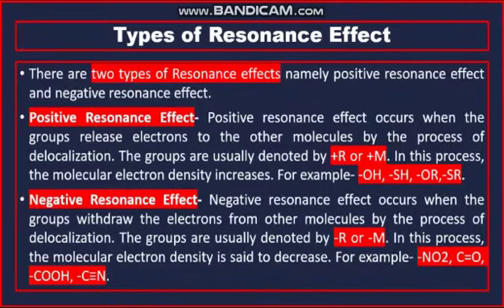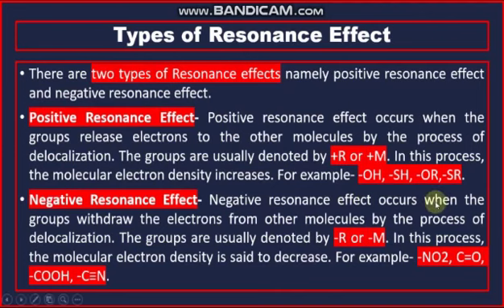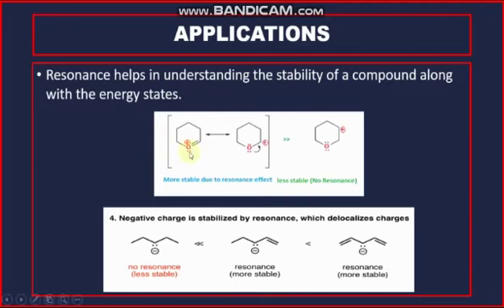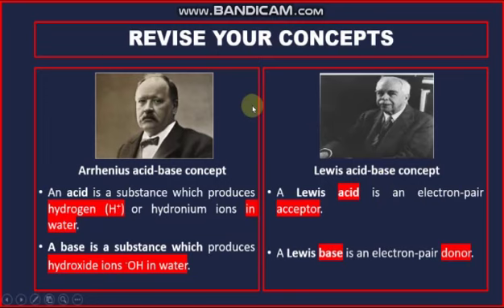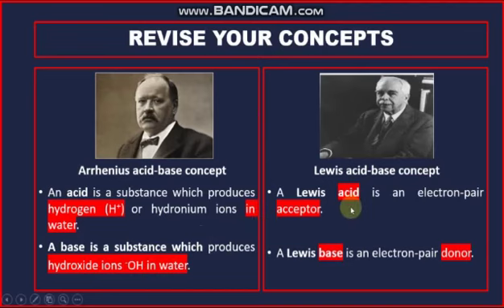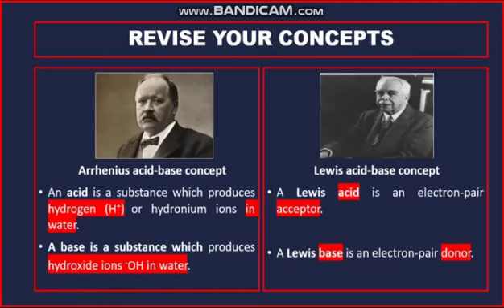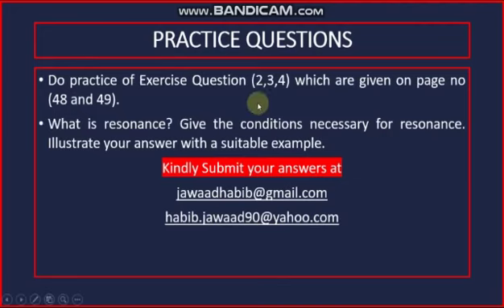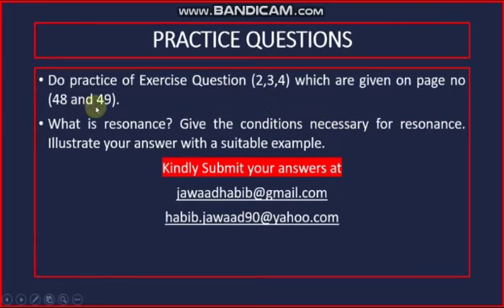Types of Resonance part 3, by Prof. Jawad habib for BS Zoo,chem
1st semester, GCUF, chemistry